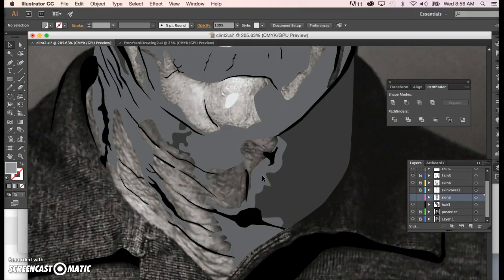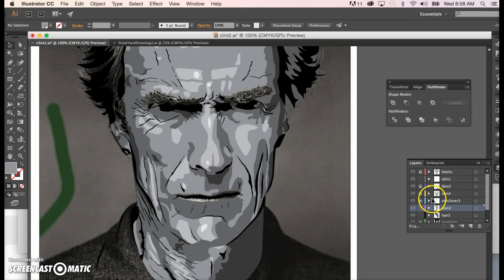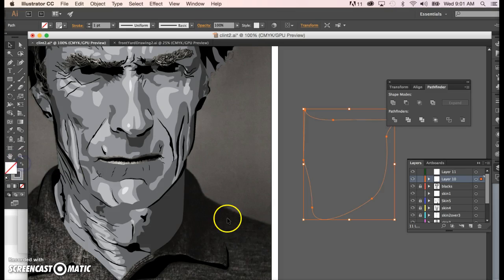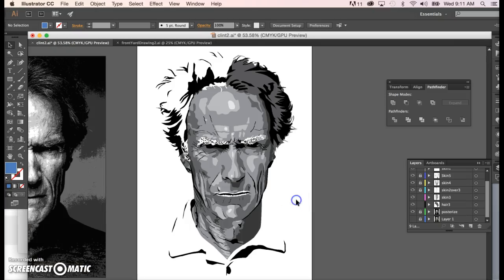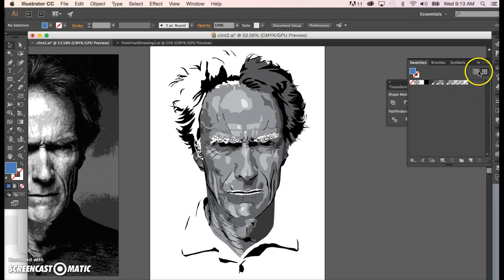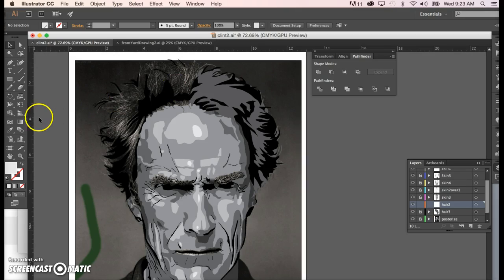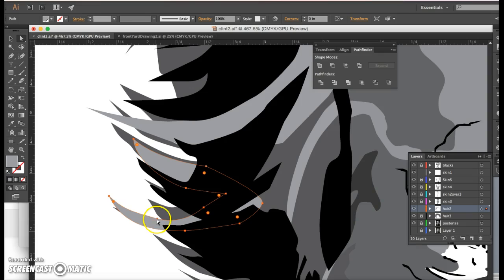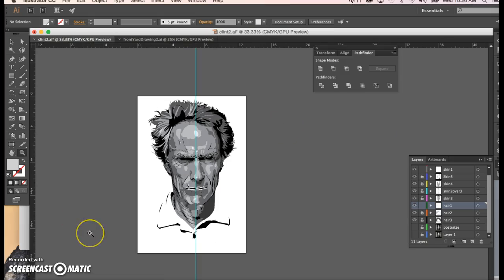Create celebrity face in Adobe Illustrator #4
Create celebrity face in Adobe Illustrator